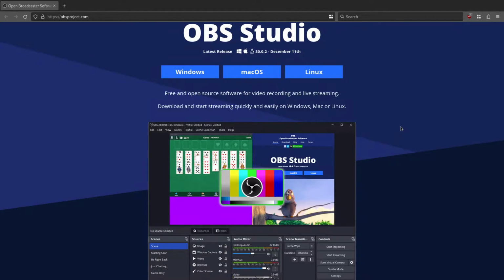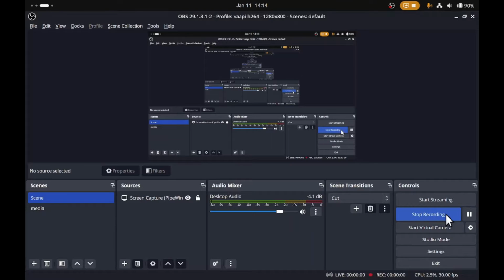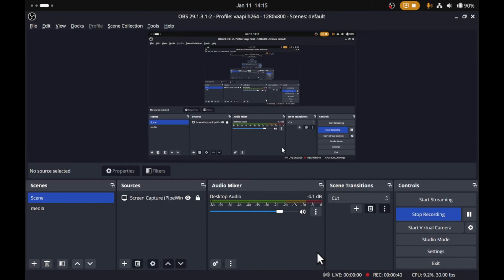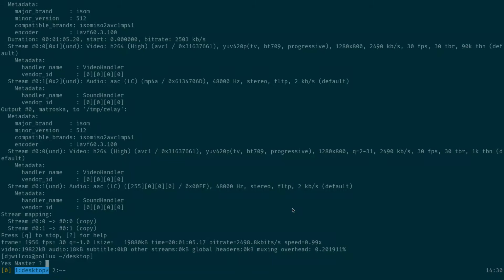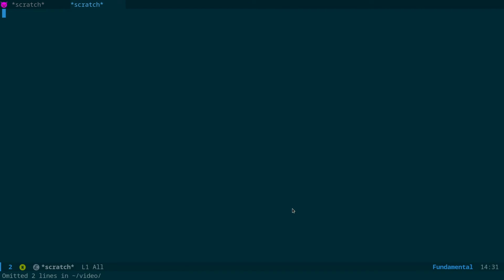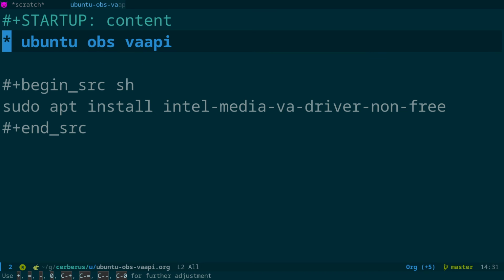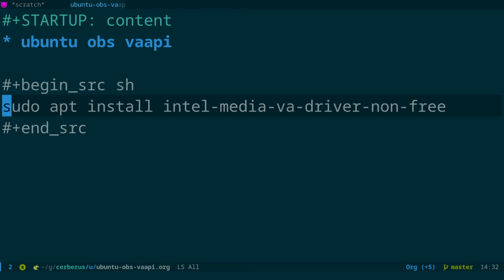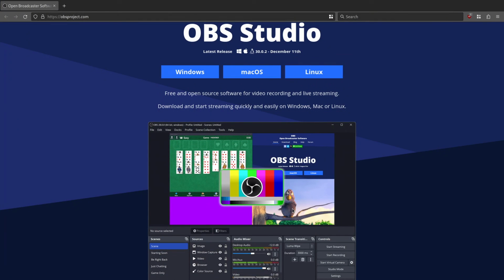obs studio enable vaapi h26 encoding on linux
enable h264 vaapi encoding for obs studio
by installing the following package

sudo apt install intel-media-va-driver-non-free

note the package name may differ on different linux distros